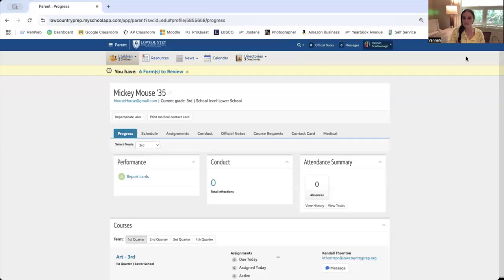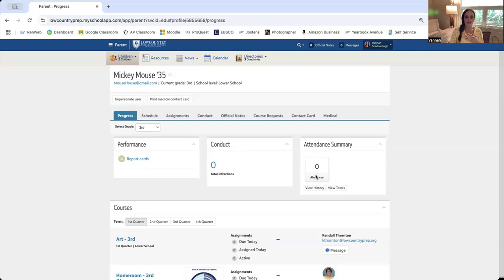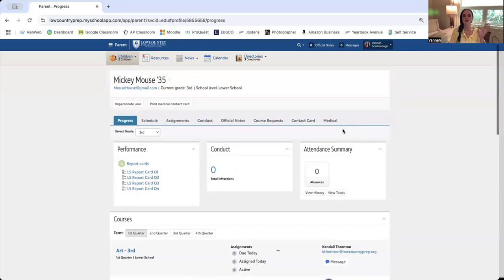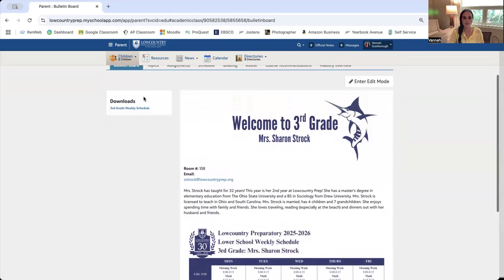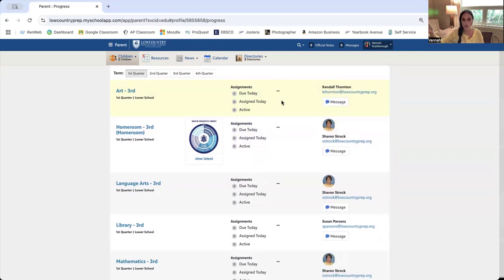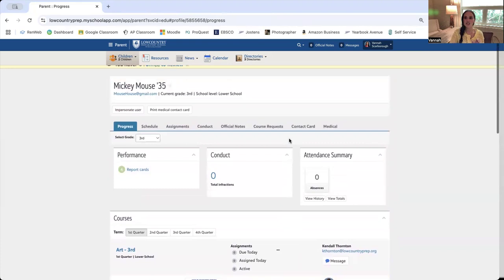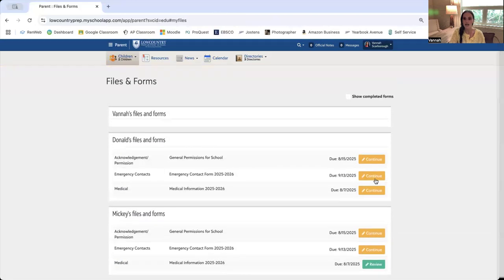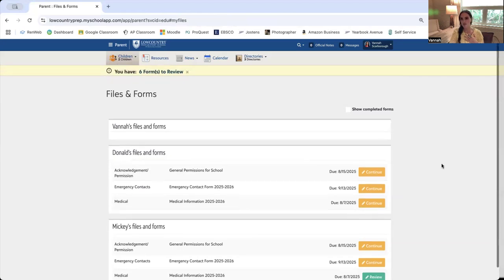Marlin Connect Tips & Tricks 2025-2026